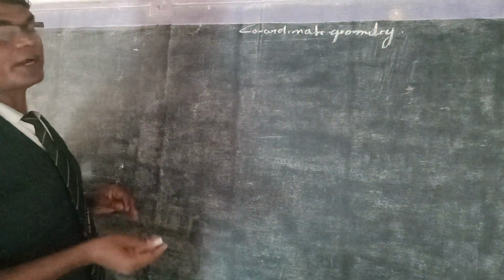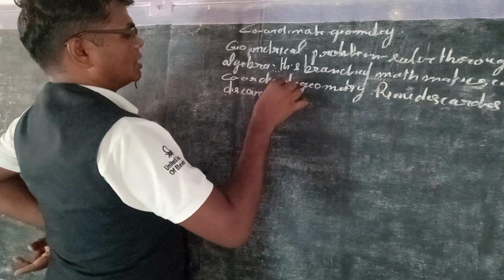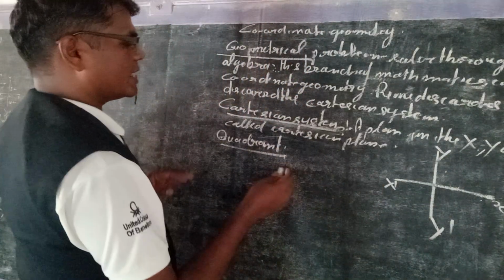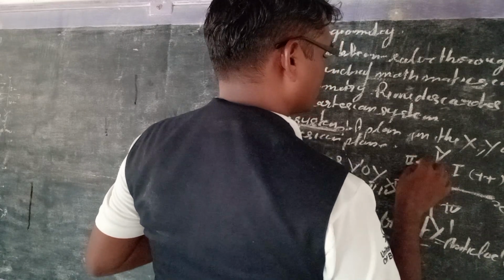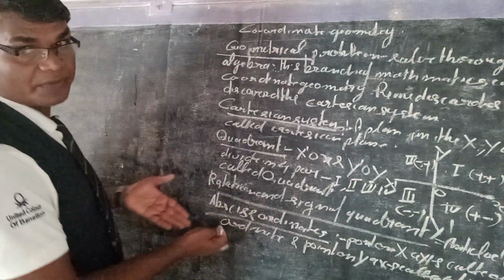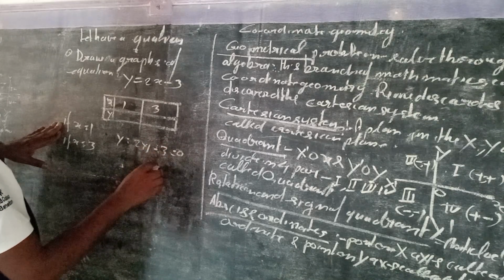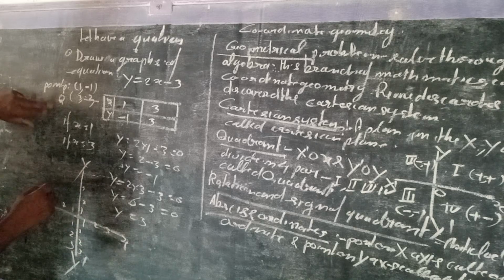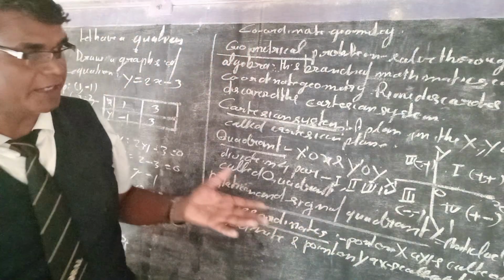MATHEMATICS -Coordinate geometry by Rajesh sir...